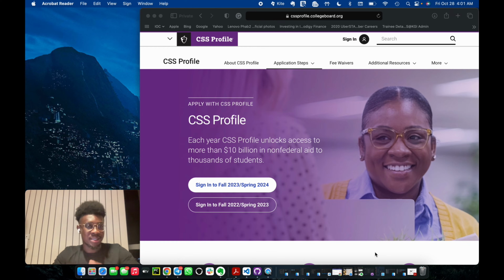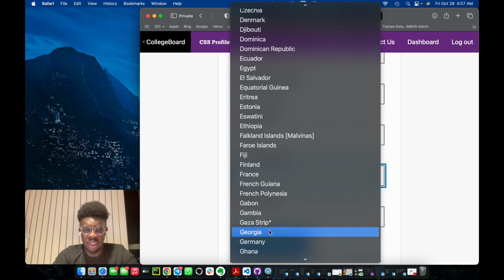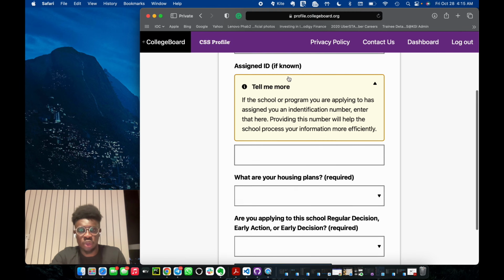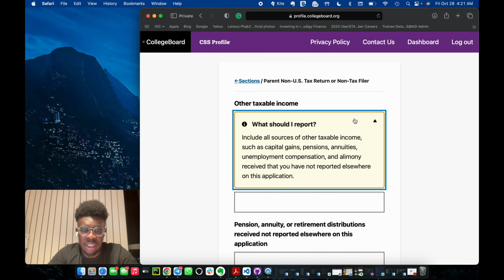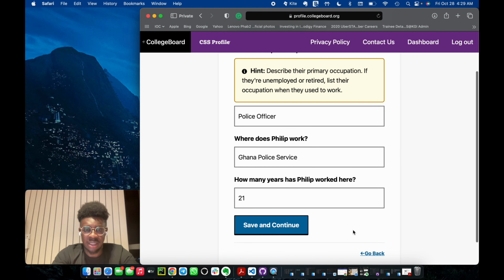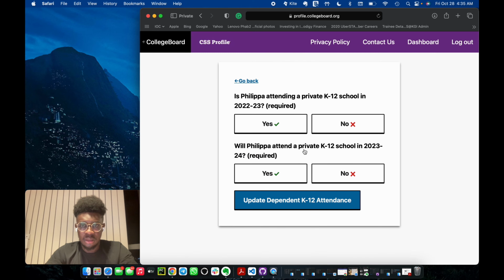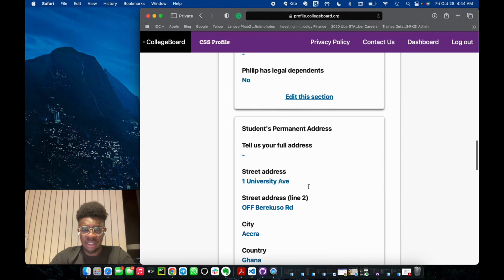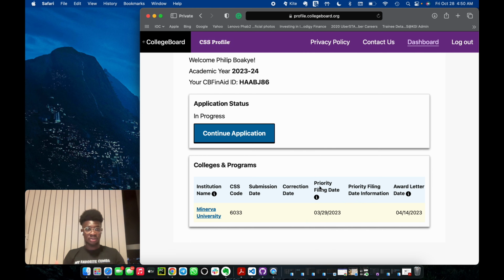Filling Financial Aid Form CSS Profile As a Ghanaian International Student 🇬🇭🇺🇸📃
Together in this video, we walk through filling the entire CSS Profile and discuss the major DOs and DONTs when completing it as well as alternative forms such as ISFAA.
As always if you have questions, feel free to send it our way at and let us know what content you guys want us to create!